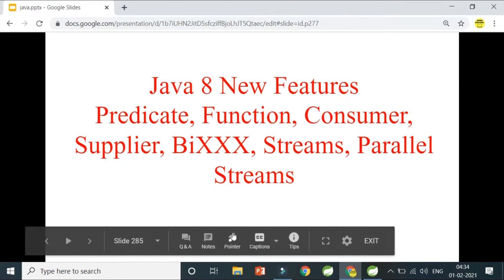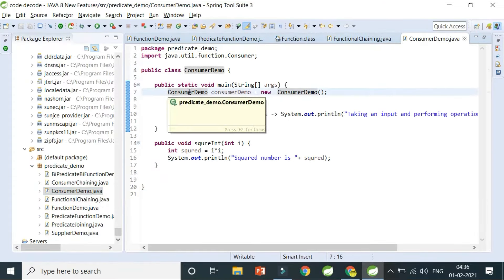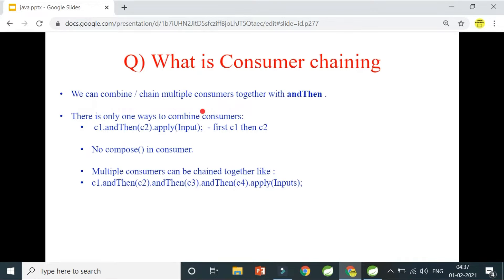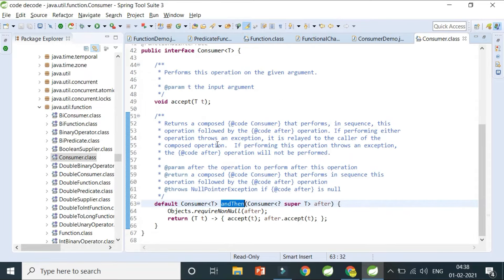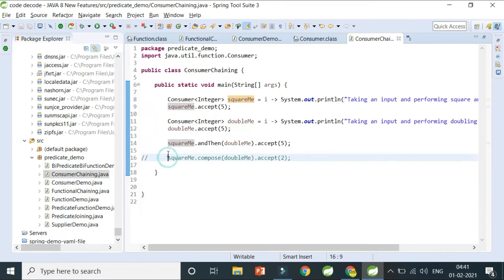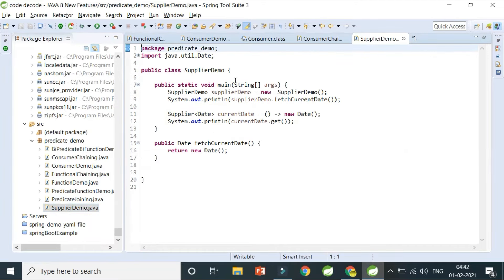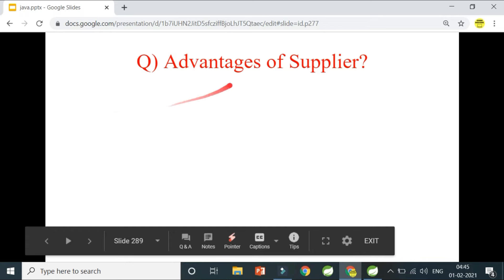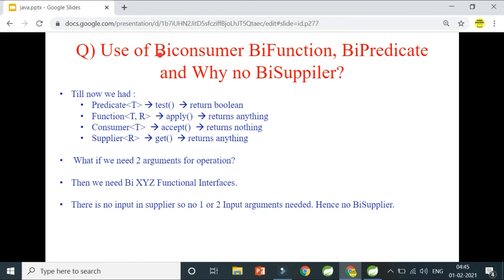Java 8 Interview Questions And Answers | Consumer || BiConsumer || Supplier || Chaining (Live Demo)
Java 8 part 4 New Features Interview Questions And Answers Live Demo

Consumer :  It will consume Item. Consumers never return anything (never supply), they just consume.

Consumer Chaining :
We can combine / chain multiple consumers together with andThen .

There is only one ways to combine consumers:
 c1.andThen(c2).apply(Input);  - first c1 then c2

No compose() in consumer.

Multiple consumers can be chained together like :
c1.andThen(c2).andThen(c3).andThen(c4).apply(Inputs);

Supplier :
It will just supply required objects and will not take any input
Its always going to supply never consume / take any input.

EG : always supply me current date.
No chaining as no input is given to this. Only it gives u output.

Advantages:
Write once, use anywhere.

Code Reusability

BiCinsumer Bisupplier :
 What if we need 2 arguments for operation?

Then we need Bi XYZ Functional Interfaces.

There is no input in supplier so no 1 or 2 Input arguments needed. Hence no BiSupplier.

Q) If we want to operate on 3 arguments then triPredicate?

There are no TriPredicate or TriFunction etc.

No QuadPredicate No QuadFunction.

Java 8 has inbuilt Functional interfaces that can take only 1 or 2 arguments no more.